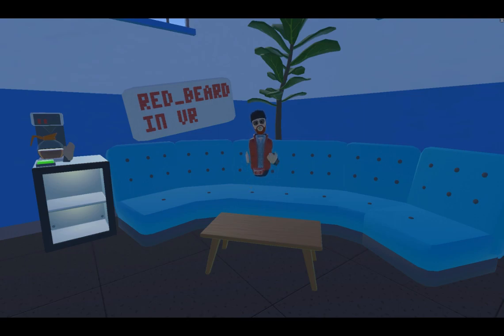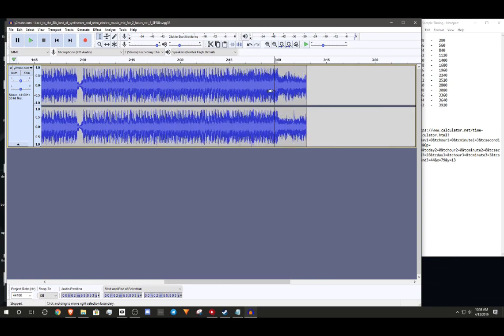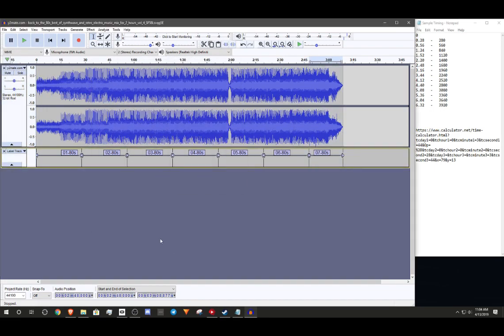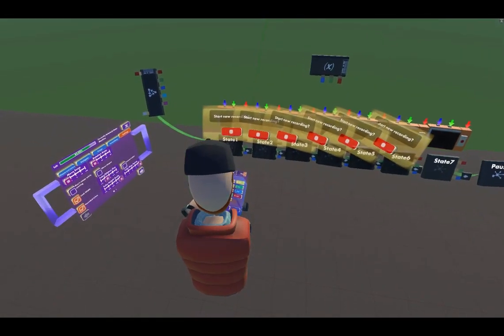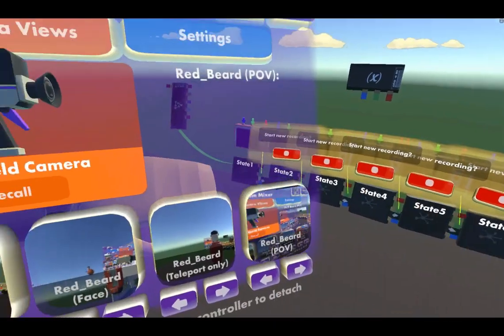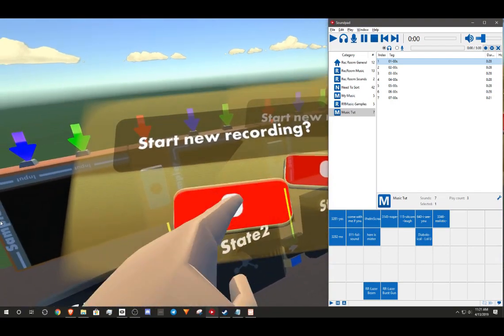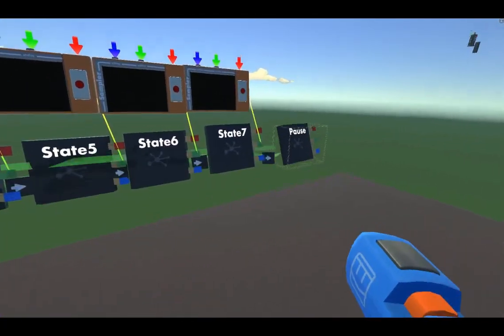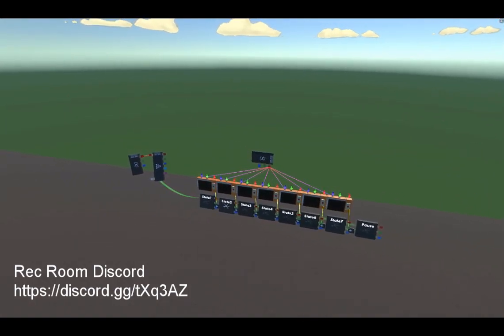Rec Room Importing Long Samples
Using Audacity and Soundpad, I show you how to cut up a song and import it into samplers. I then show you how to link all the samplers up so they play one after the other.

This allows you to get entire songs into your custom rooms.

In the video i talk about "how do we turn the machine on", but state machines are on by default and you don't need to variable chip set to 1.

Song - Sleepless Nights
Artist - FM Attack
Album - Dreamatic
TuneCore (on behalf of Starfield Music); UMPI, BMI - Broadcast Music Inc., CMRRA, UMPG Publishing, and 6 Music Rights Societies